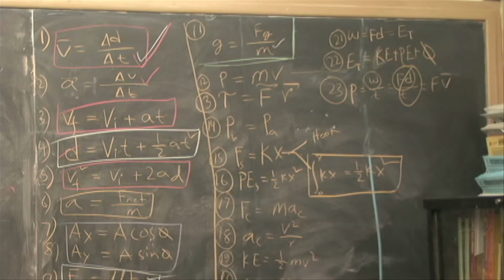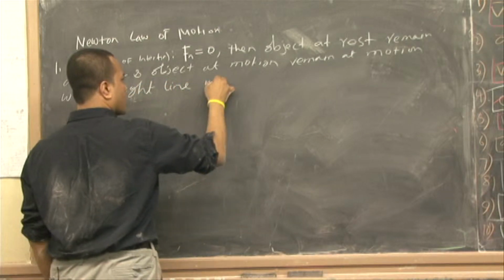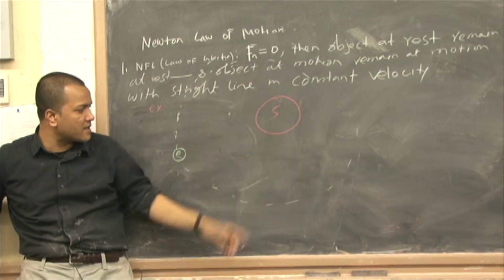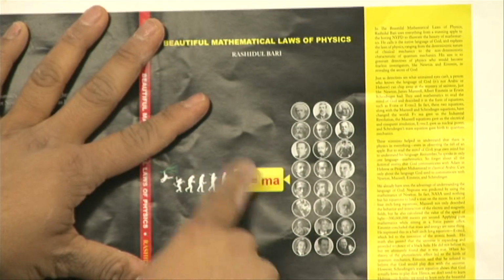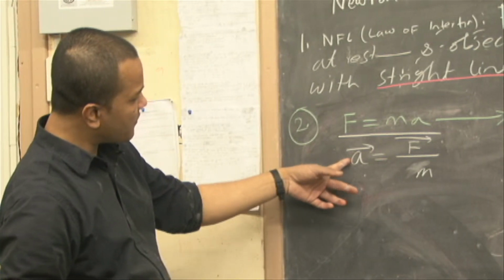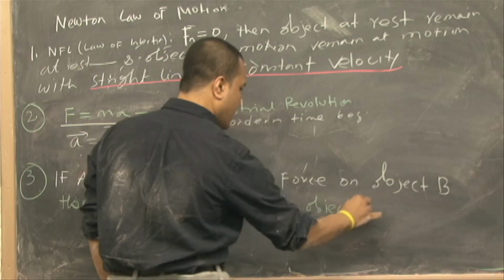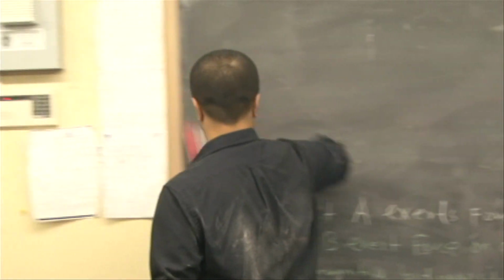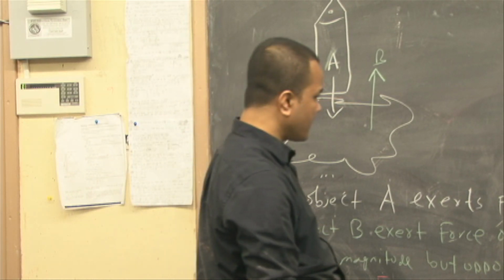Physics lecture # 7: Newton's first law of motion